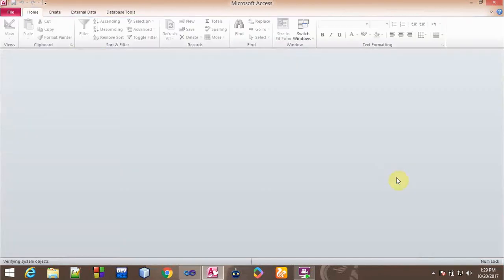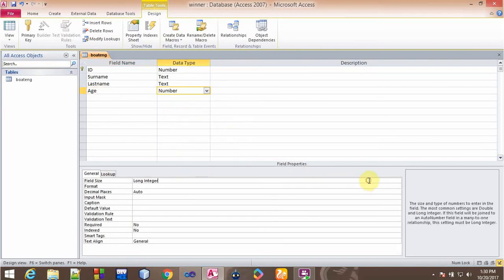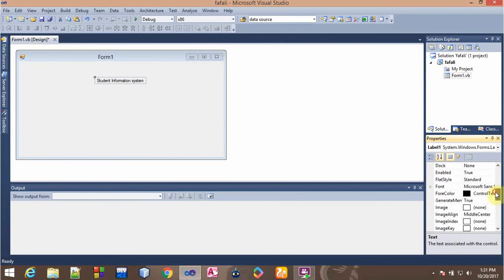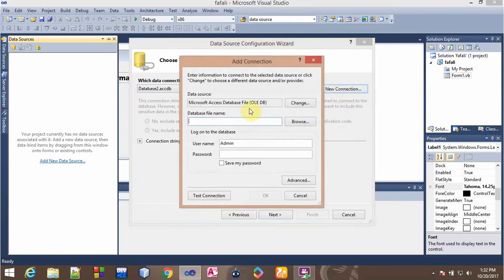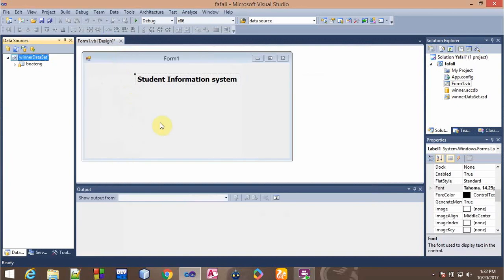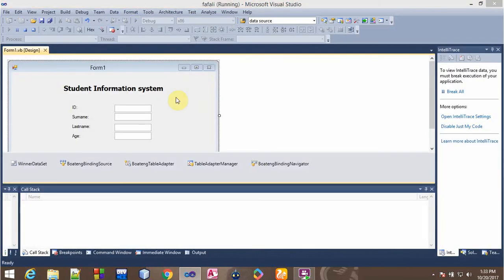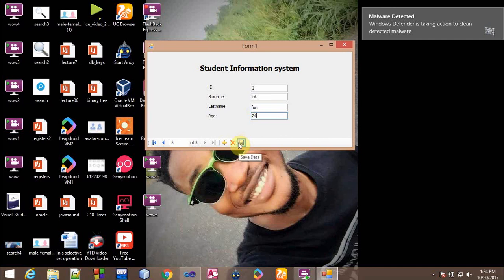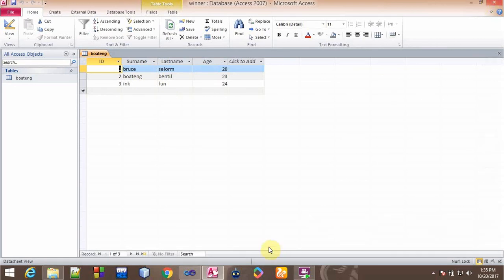VB.NET CONNECT TO ACCESS DATABASE MADE EASY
VB CONNECT TO ACCESS